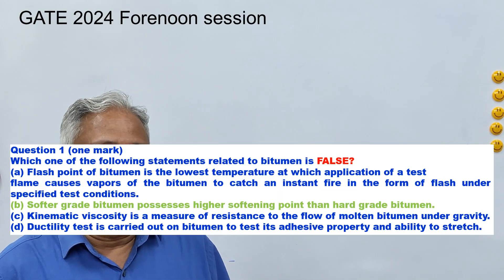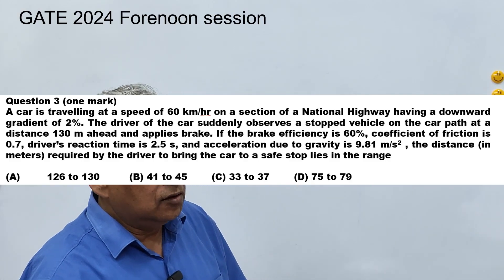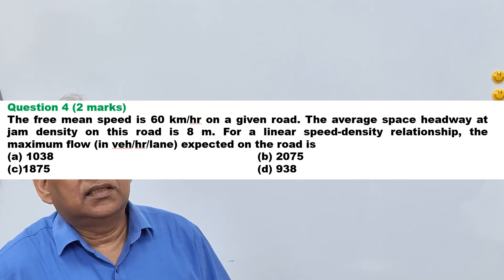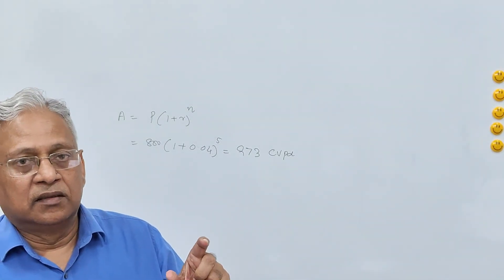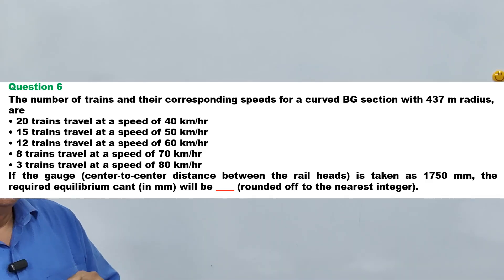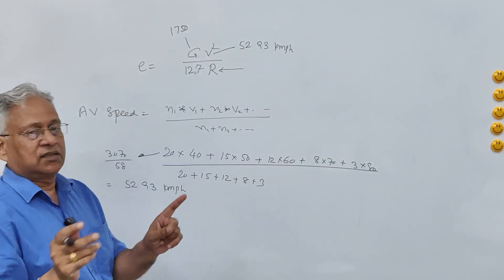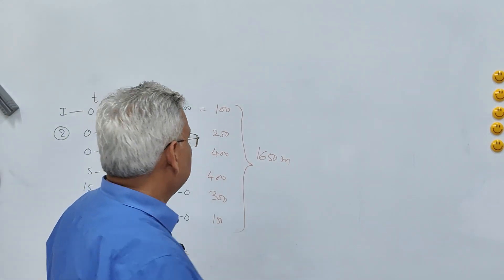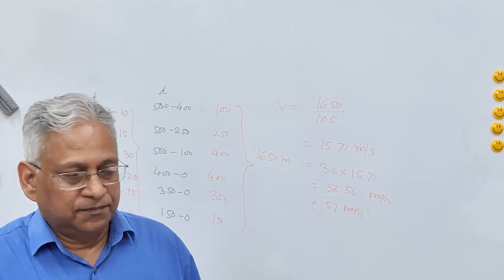GATE Civil 2024 Forenoon Session, Solution of Transportation Engineering problems wiith explanation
This video provides solution of Questions asked in TransportationEngineering in GATE2024 Gatecivil2020 in the forenoon session with detailed explanation.